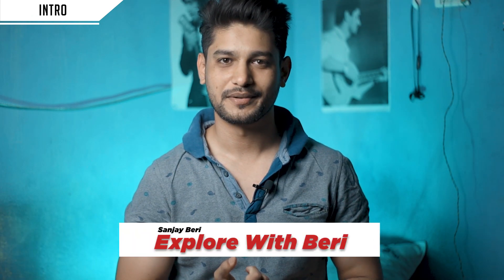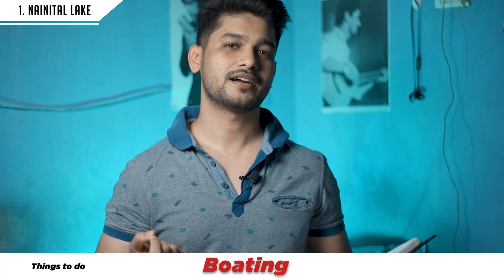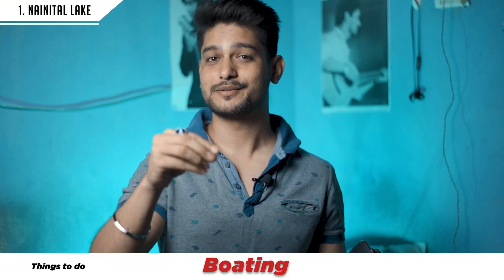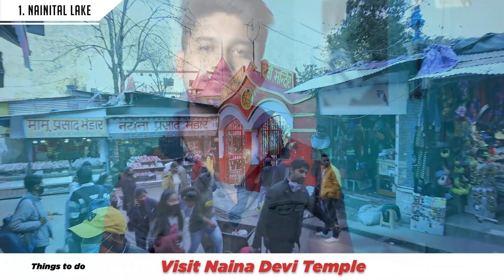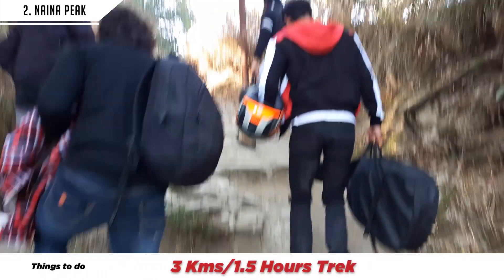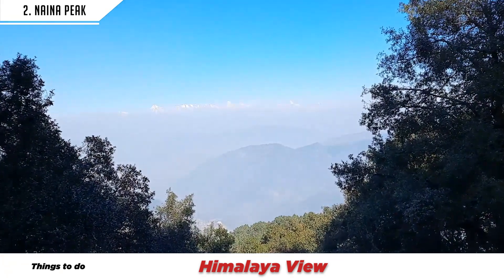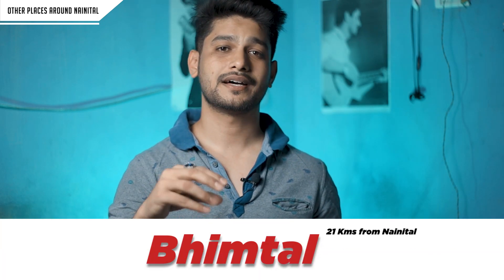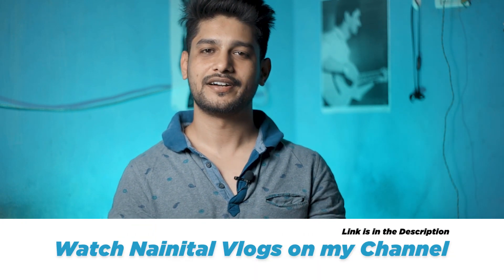Nainital Tourist Places | 3 places you shouldn't miss in Nainital | All Season | Explore With Beri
This video is about the Tourist places in Nainital.

00:00 Intro
01:07 Nainital lake visit - Boating at Nainital
02:14 Try momos at Nainital Lake side
02:34 Shopping at Nainital Bhutia Market
02:58  Visit Naina Devi temple at Nainital
03:05 A walk on Thandi Sadak Nainital
03:22 Get clicked in Uttarakhandi Pahadi Clothes
03:36 Visit Gurudwara at Nainital
03:40 Jama mazjid Nainital
03:46 Visit Naina Peak, Nainital
05:07 Botanical Garden, Nainital
05:35 Tourist places near Nainital
06:24 Outro

►My YouTube Gear
►Stay in touch:
Video related to: places to visit in Nainital,nainital,places to visit,tourist places in nainital,nainital mein ghumne ki jagah,explore with beri,uttarakhand,3 places you shouldn't miss in Nainital,nainital vlog,nainital tourist places,top 10 tourist places in nainital,tourist places in nainital in hindi,nainital tour,places to visit in nainital,नैनीताल पर्यटन स्थल,नैनीताल उत्तराखंड